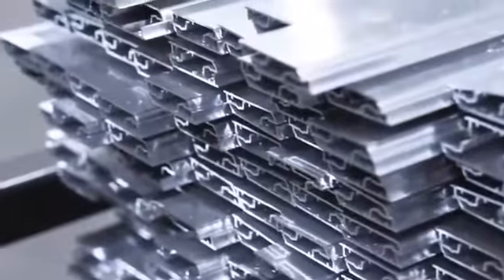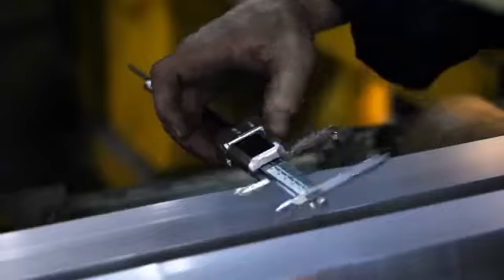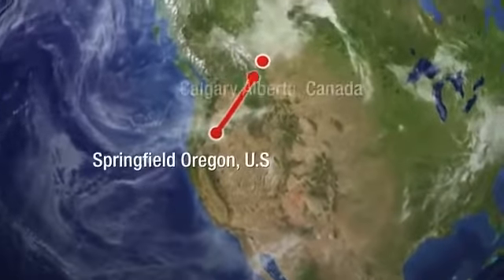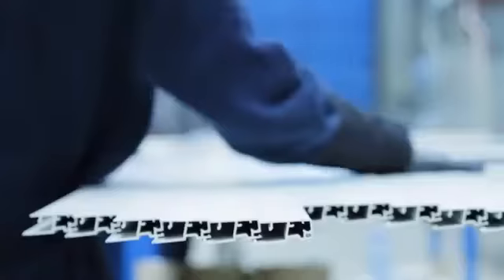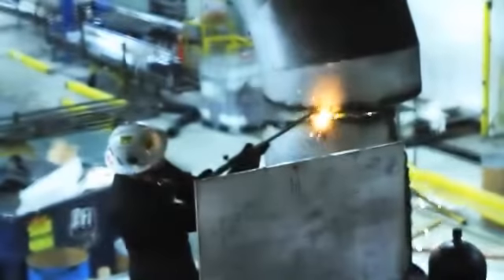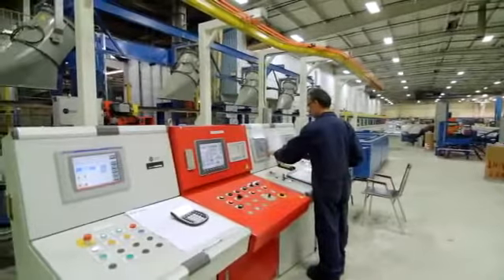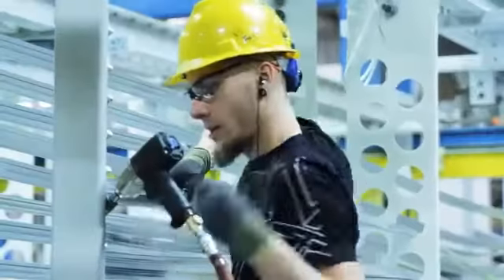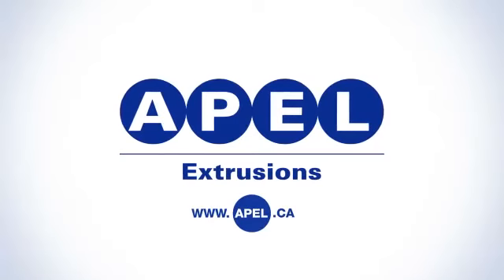Apel Extrusions Calgary